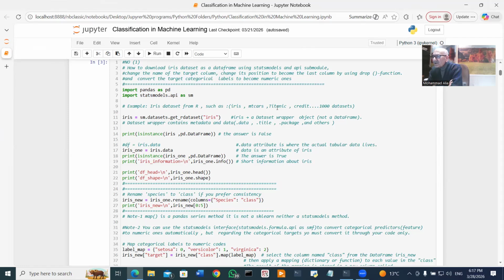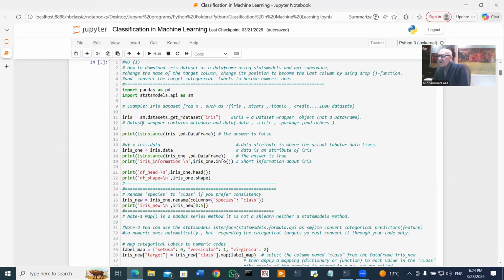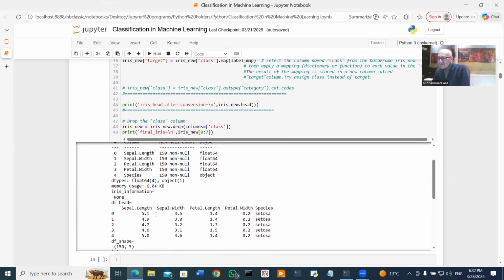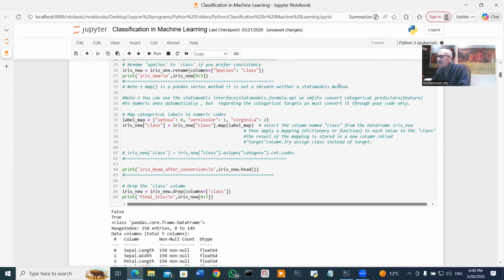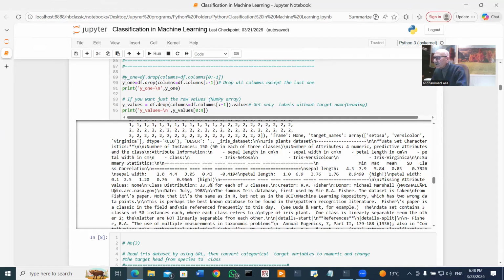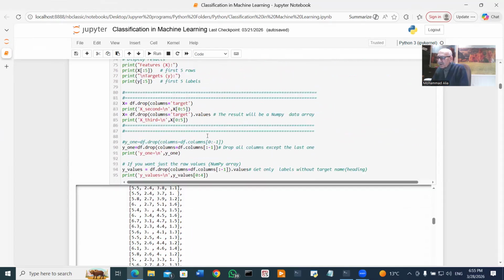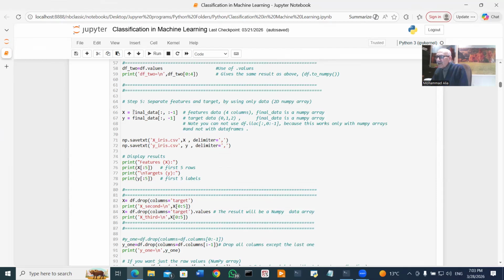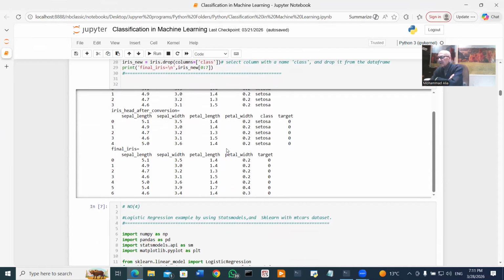Lecture 2 Logistic Regression using Python and LabVIEW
"The road to learning by precept is long, by example short and effective."
Lucius Seneca.
Using simple educative short examples to illustrate:
1-Loading data by using Statsmodels Get_ rdataset method .Two Statsmodels interfaces and differences between them.
2-Changing column name, moving column to become the last one. Conversion of categorical to numeric labels. Conversion of Data Frames to Numpy arrays and vice-versa. Division of dataset to a features Data Frame and a target series. Resetting Data Frame indexes.
3-Loading datasets from SKLEARN as a bunch and extracting the features and the target columns. Loading datasets with CSV-format from repositories using their URL.